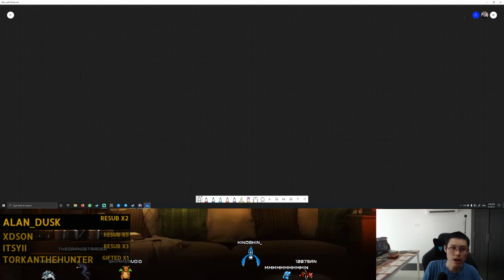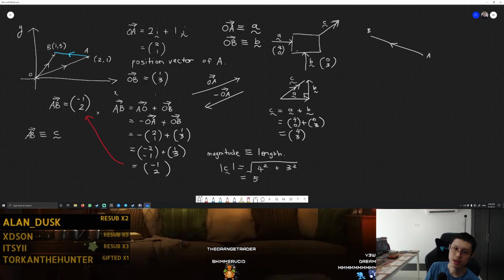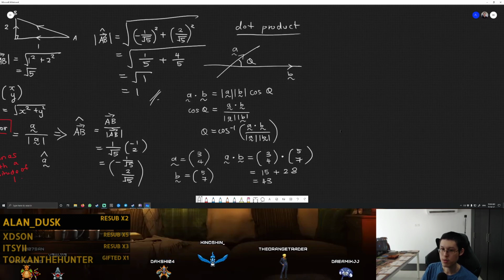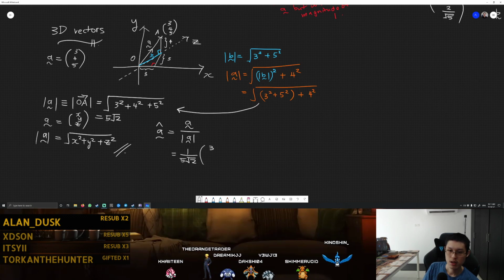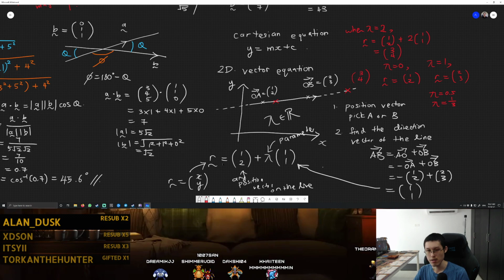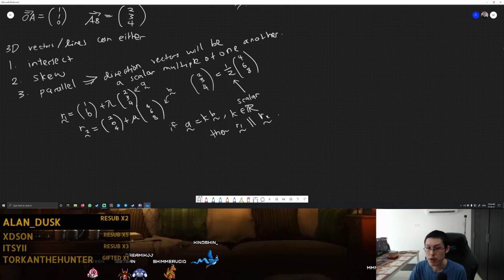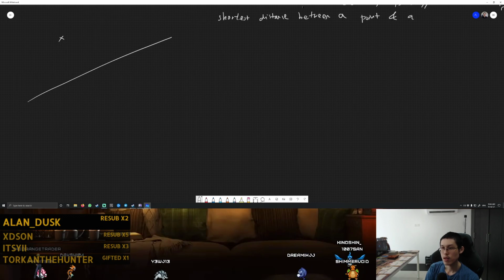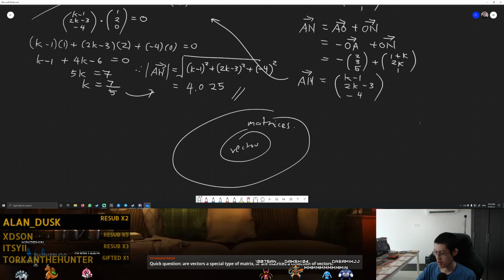Vectors (Cambridge A Level Mathematics - 2022 Exam)